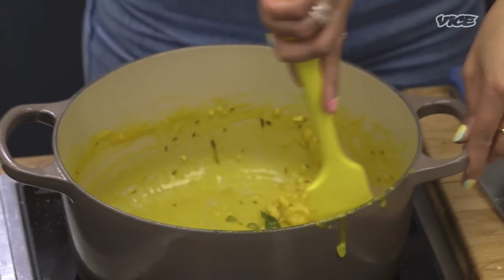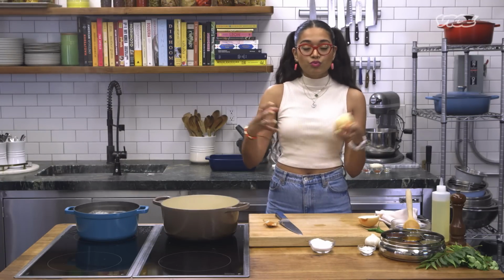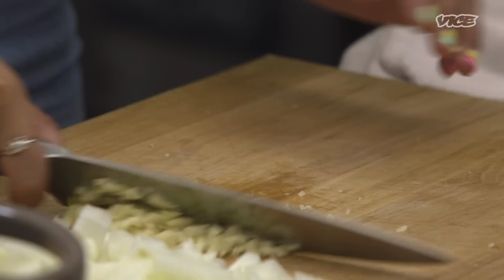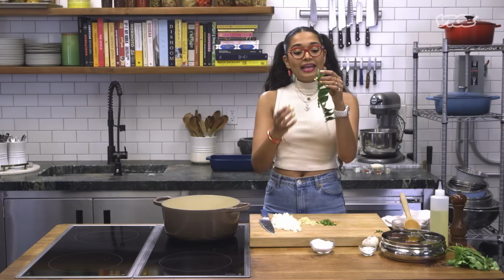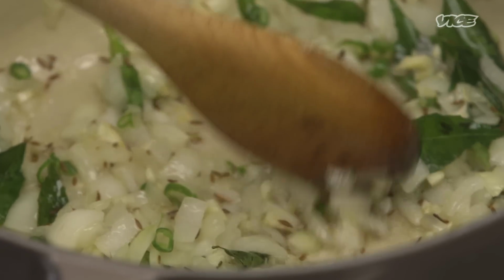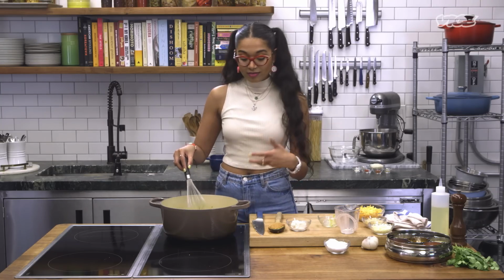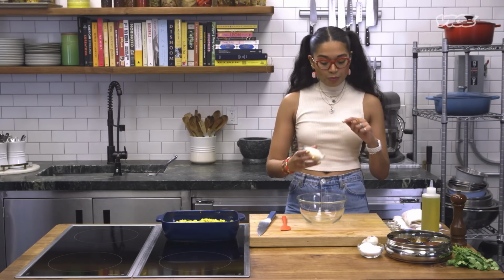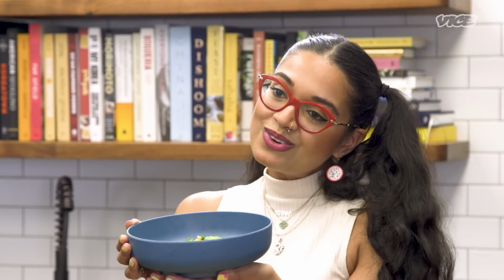This Vegan Mac n' Cheese is a Bowl of Simple Luxury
Priyanka Naik, chef and author of “The Modern Tiffin,” makes tadka mac n’ cheese, her spin on a classic comfort food that’s rich, balanced, and vegan. Priyanka highlights Indian flavors like curry leaves, cumin seeds, and Indian chilies in this creamy mac n’ cheese topped with crispy spiced panko breadcrumbs and fresh cilantro.